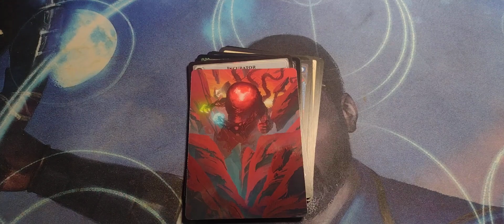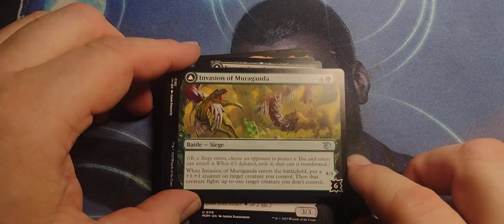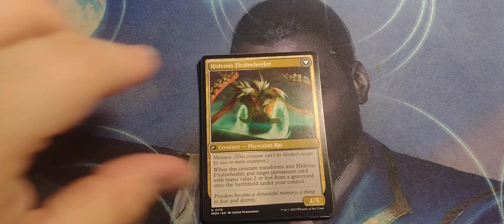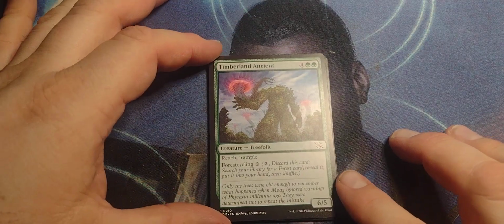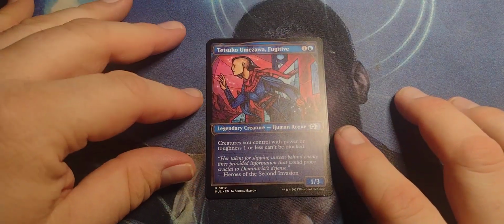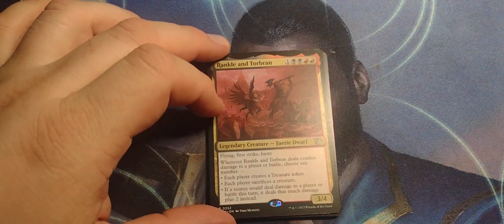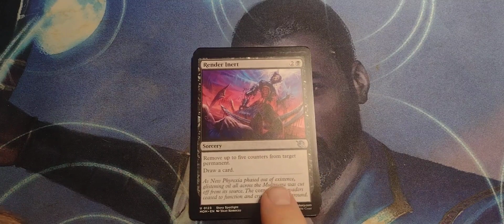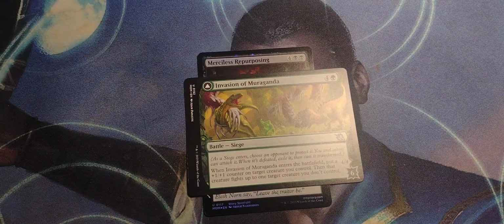One Pack Magic - March of the Machine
One of these days I'm going to speedrun a pack break. Until then, here's a Set Booster of March of the Machine.